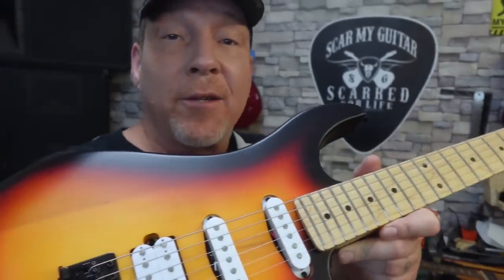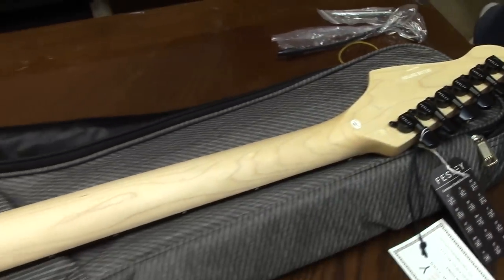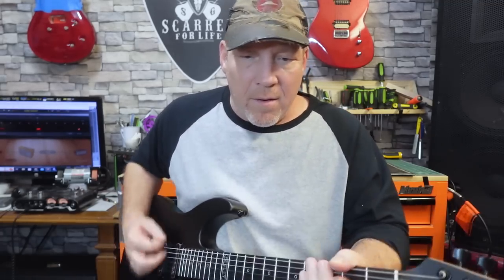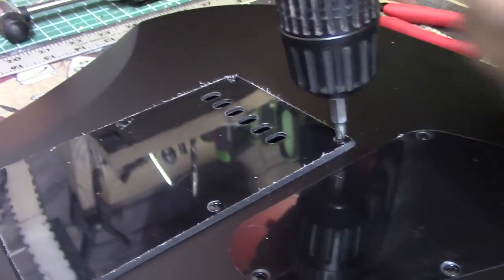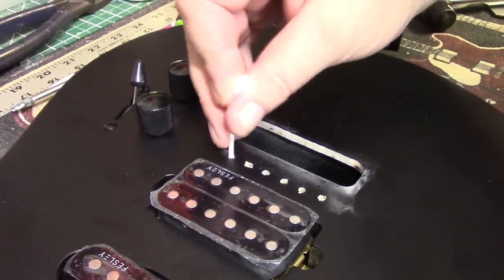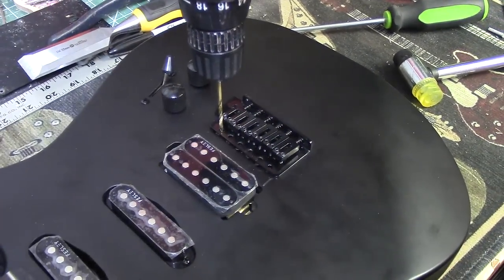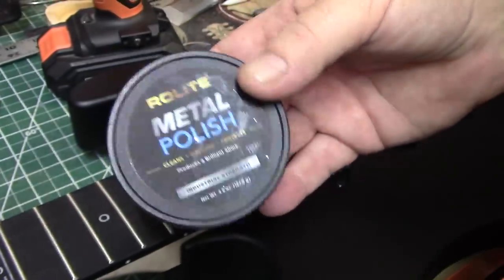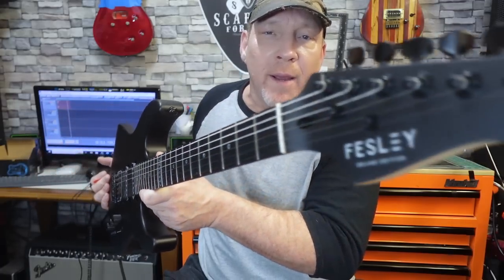Amazon Stratocaster FESLEY FST 400M! Full Break Down And Look Inside!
we sell little trinkets! Get you one!

More than anything that needs to be said here...
WE REALLY APPRECIATE YA WATCHING!

I'll be over there sometimes too!

Fesley 39 inch Electric Guitar, Electric Guitar

Rolite - RMP45z Metal Polish Paste

Saipe 4pcs Universal Multifunctional Wrenches set Adjustable Double-head Torx Wrench Self-tightening Spanner Hand Tools for 3mm-22mm Nuts

Particulate Respirator Face Mask

Strat pick guard blank

Telecaster Pick Up Set

Chrome knobs

3 way toggle switch

Soldering Iron

Crock-Pot Small 2 Quart Round Manual Slow Cooker

Stakich Yellow Beeswax Block - Natural, Triple Filtered

12 Pieces Alnico 5 Pickup Polepiece Magnet Slug Rods 18mm for Electric Guitar

Chrome Guitar Through Body String Mounting Ferrules Metal Set of 30

Mini Chainsaw

Alnicov 6 Strings Saddle Bridge Plate, 3 Way Switch Control Plate, Neck Pickup Set for Fender Telecaster Electric Guitars Replacement Parts (Black)

Tele body

Tele Neck

Tele Bridge

Tele Control Plate

Grover 406C6 Mini Locking Rotomatic 6 In line Tuners

FLEOR Alnico 5 SSH Prewired Strat Pickguard Loaded Pickguard Humbucker Pickup Set

6 String Saddle Bridge Plate Decorative Pattern for Tele Electric Guitar (Sliver)

Fender American Standard Electric Guitar Tuning Machines - Set of 6

Holder Downer 5000